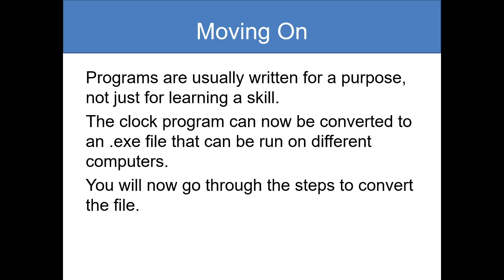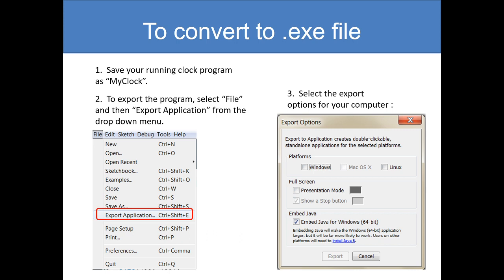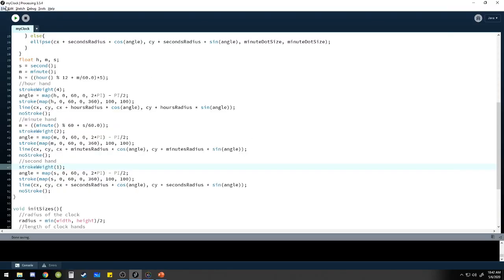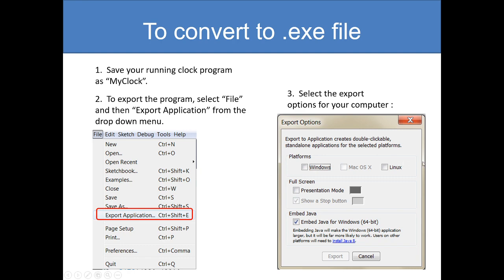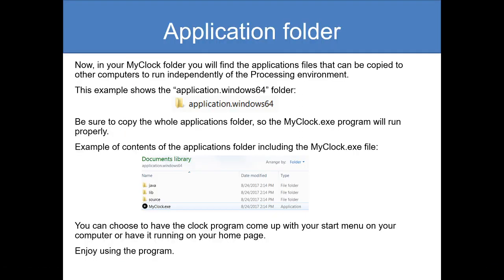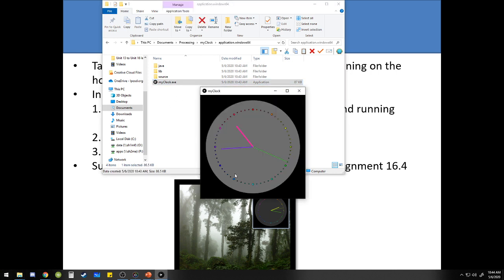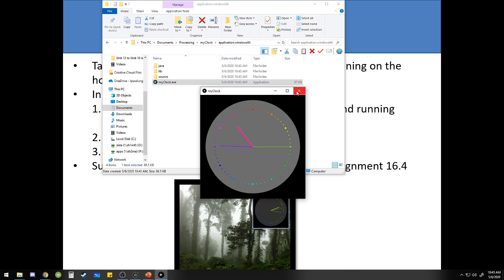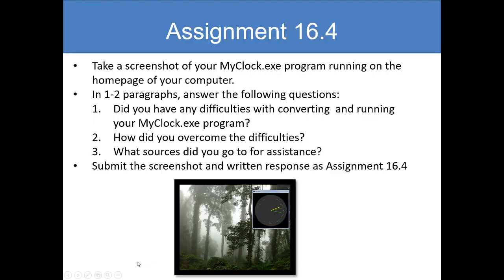16-4 Lesson Video